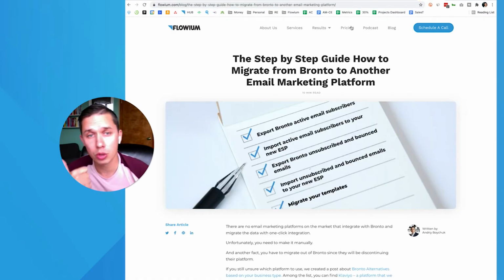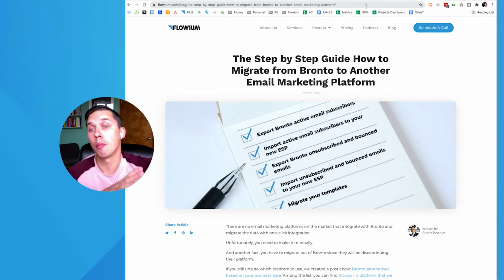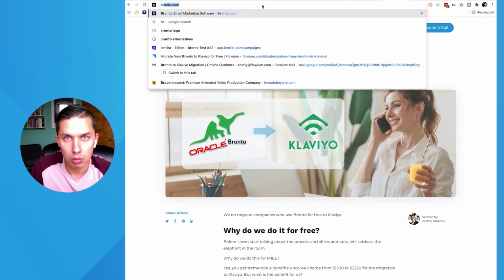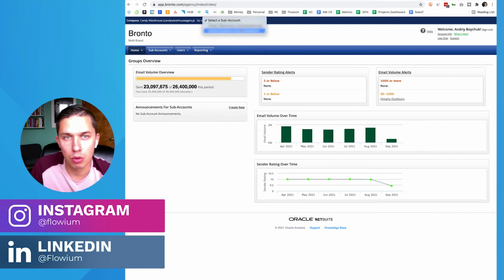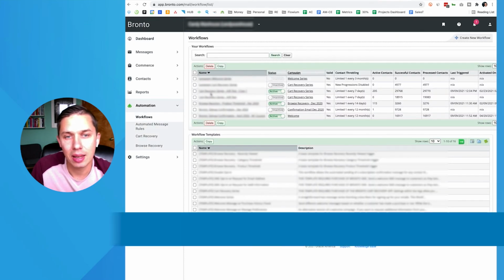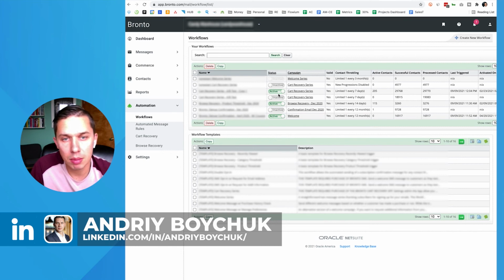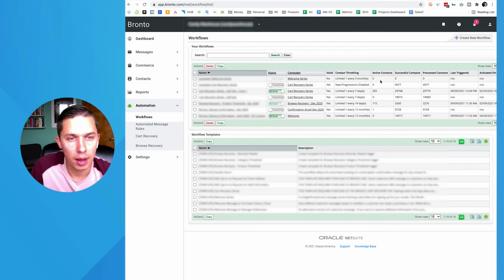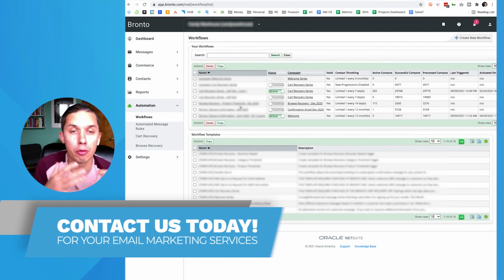How to Turn Off Workflows in Bronto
Hey guys, in this video I'm going to show you how to do a really quick and easy way of turning off workflows.

Specifically, we're going to be talking about Bronto. We'll go through the steps of signing into your account and navigating to the workflow settings section. We'll then walk you through turning off any active or future workflows and saving those changes.

💎 The Step by Step Guide How to Migrate from Bronto to Another Email Marketing Platform